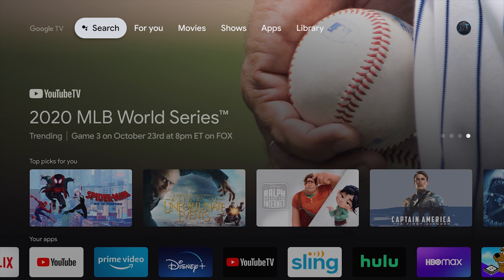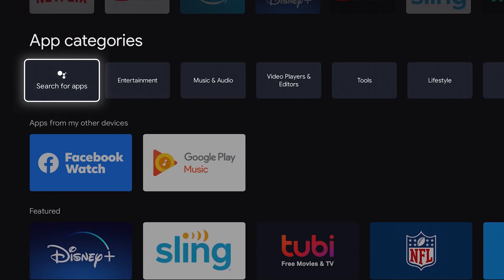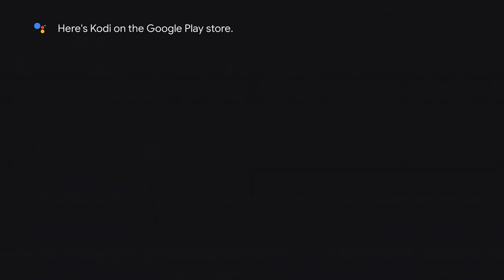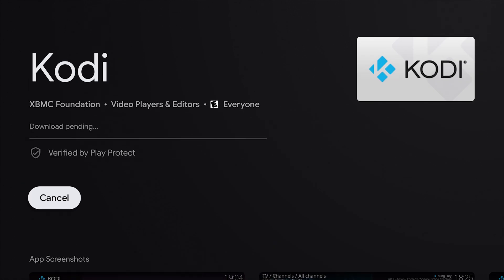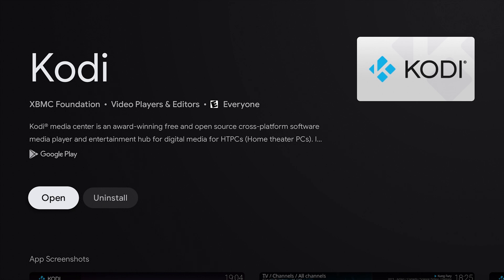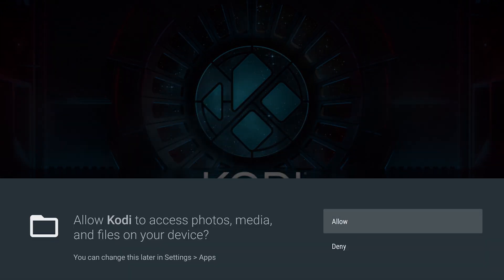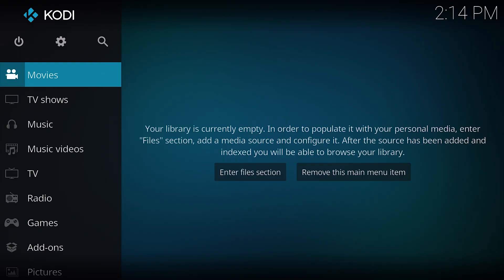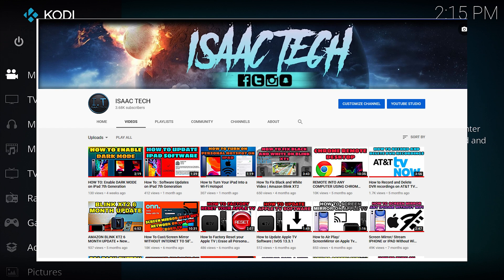How To Install KODI Chromecast With Google TV | Download Kodi on Chromecast With Google TV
Where to Buy Chromecast ?
Camera Used in my Videos
Lava mic

Another quick video on How to Download and Install Kodi on the New Chromecast With Google TV